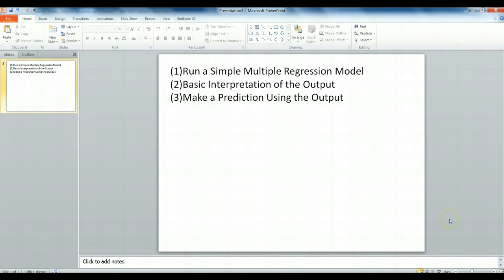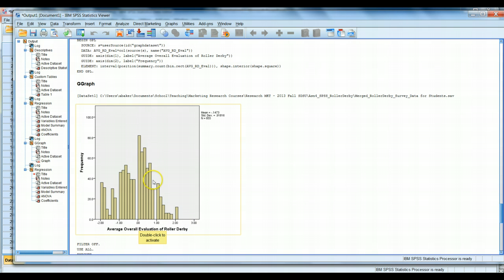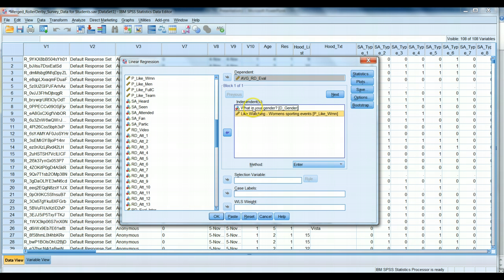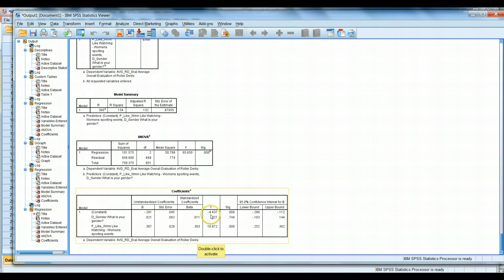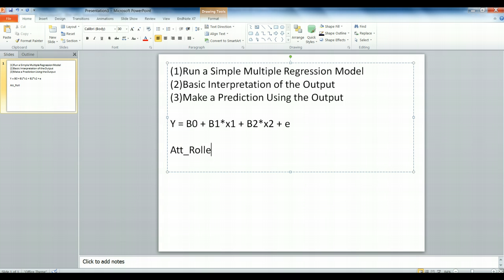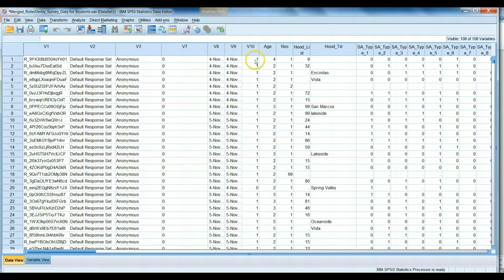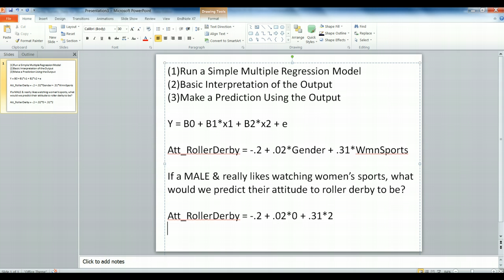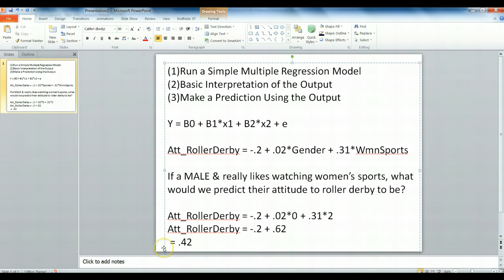Interpreting Multiple Regression from SPSS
This is a quick and dirty introduction to interpreting the output of a multiple regression model that was ran in SPSS.  We're trying to predict someone's overall attitude toward roller derby.